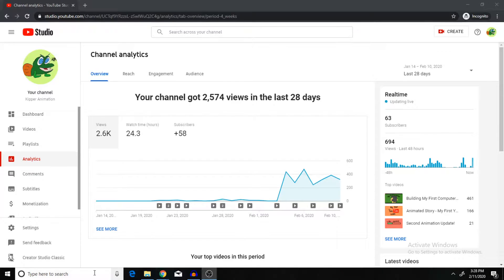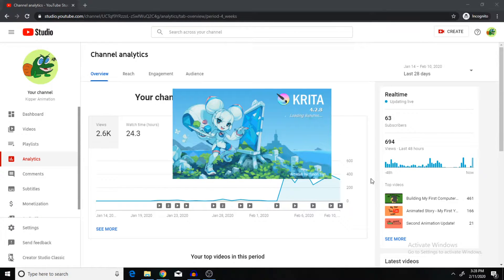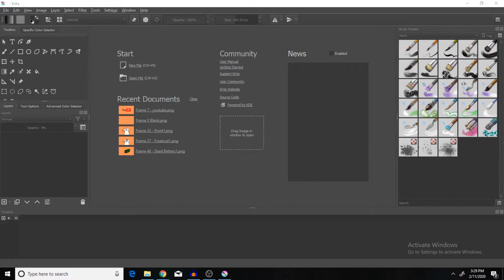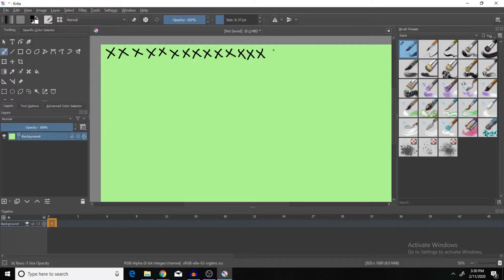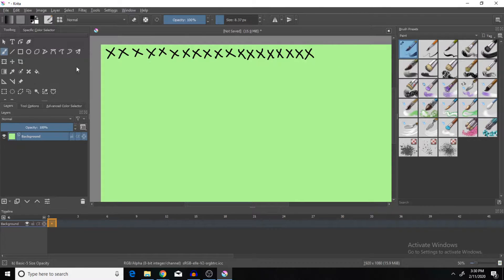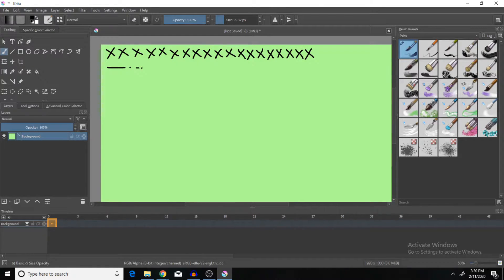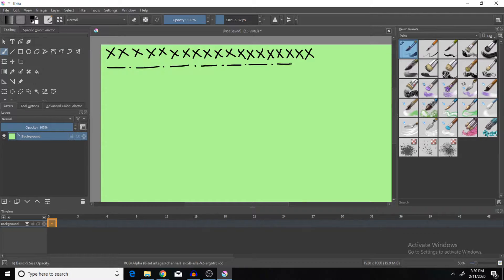Quick Video - Finally a New Microphone!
I finally got my new microphone! I hope you enjoy the video comparison!

Link to Mic